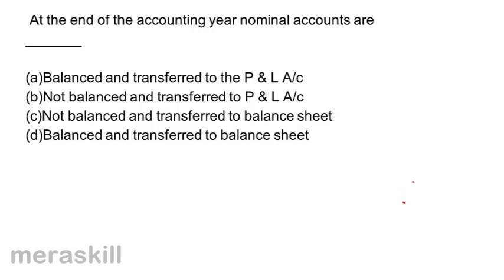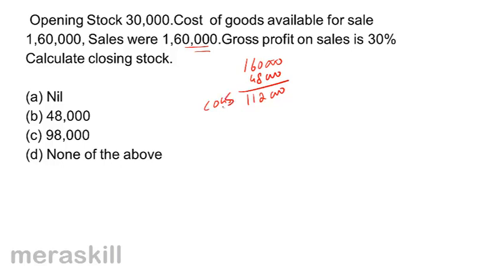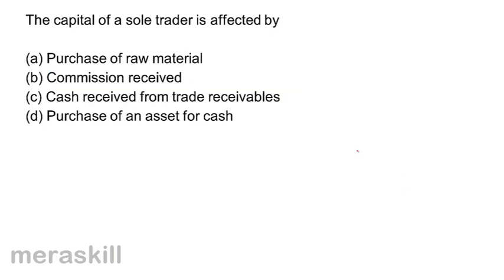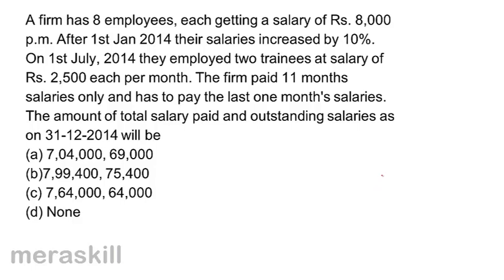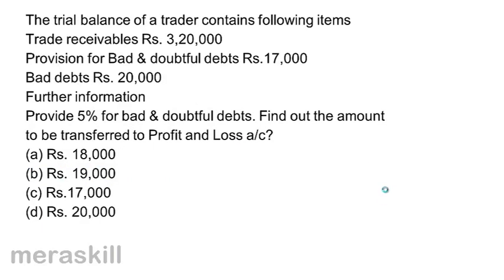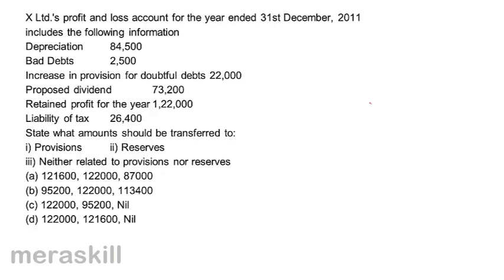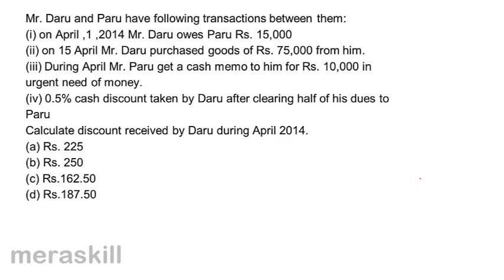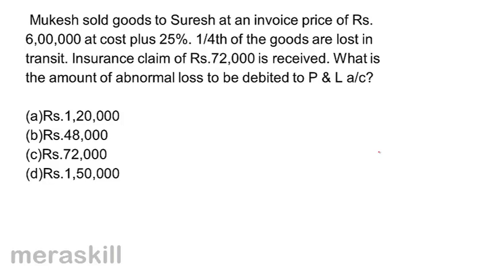Additional Questions of Manufacturing Accounts | Final Accounts | CA CPT | CS & CMA | Class 11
Additional Questions of Manufacturing Accounts, Learn for Free Final Accounts, We have covered Introduction to Trading A/c, Profit & Loss Account, Balance Sheet and Manufacturing Accounts.